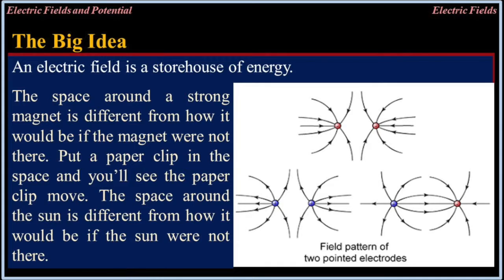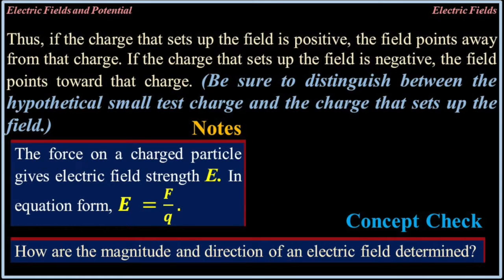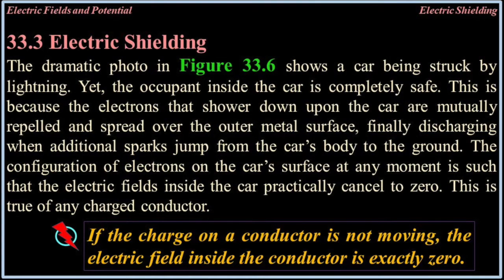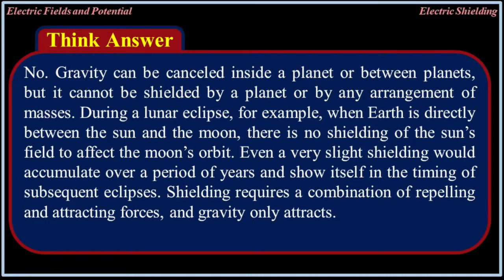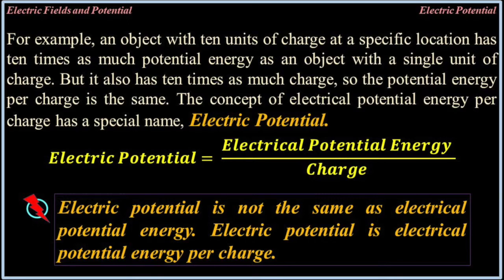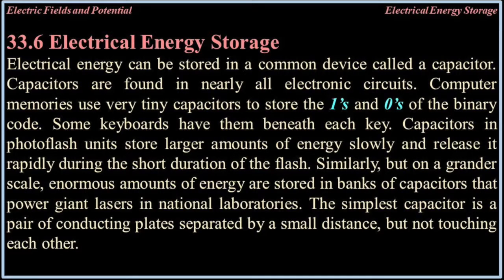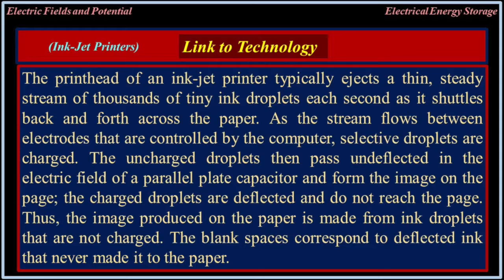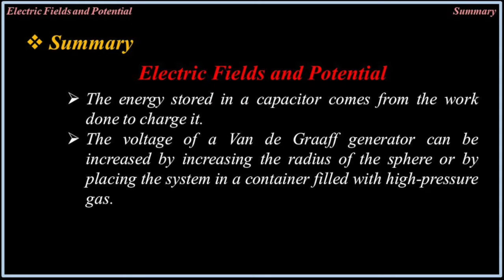Electric Fields and Potential